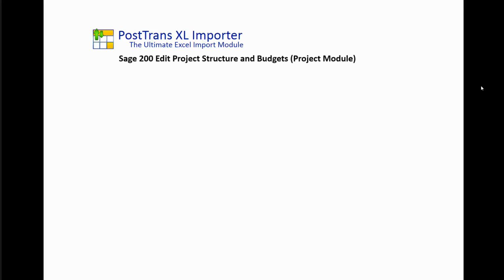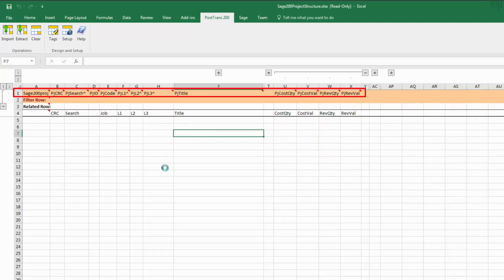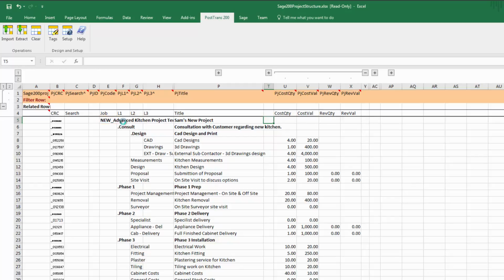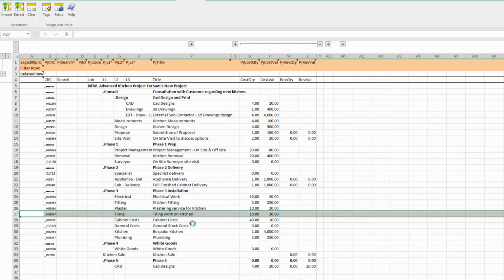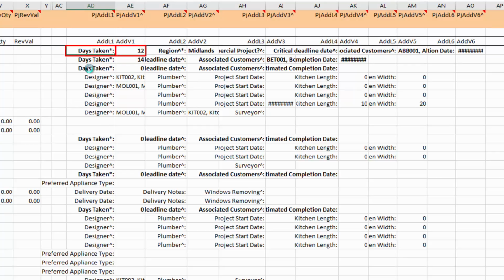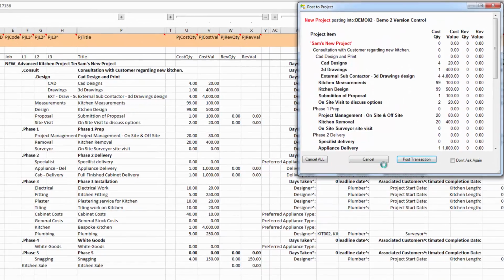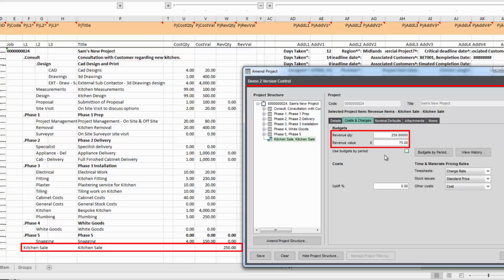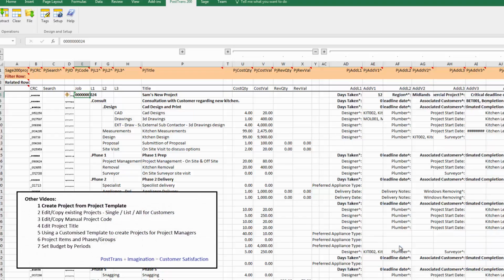Sage 200 – 1/6 Create Project from Template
This video demonstrates how to use PostTrans to create a new Project Structure in the Sage 200 Project Accounting module, with budget and additional project information easily populated from Excel.

0:00     Introduction to all Videos
2:00     Product Demo
3:00     Extract Project Template
5:00     Set New Project Title
5:20     Explain Structure Levels + Data Grouping
6:20     Add Phase and Project Item
8:00     Where did the extracted data come from?
9:20     Additional information
11:20     Add Phase and Project Item
12:00     Edit some budgets
13:00     Import Project Structure
14:20     Show In Sage 200
15:55     Walkthrough of new Project
16:30     Extract the new project again
17:00     Review [Setup] Settings

PostTrans can also import Transactions, Take Orders and help manage static Sage 200 data such as Project Structure, Price lists, Bill of Materials, and many more uses, utilising the power of MS Excel to import into Sage 200.